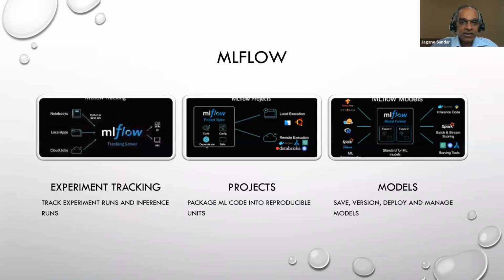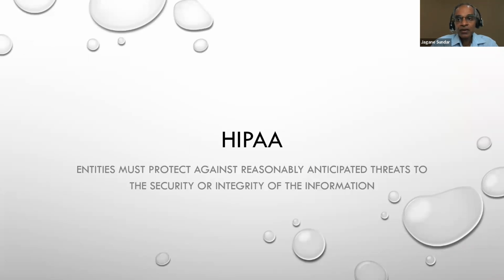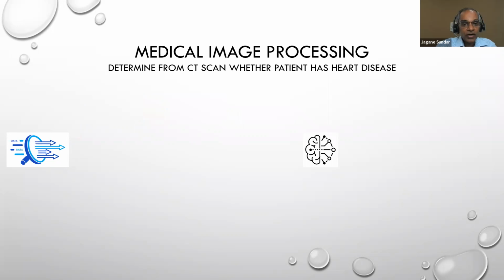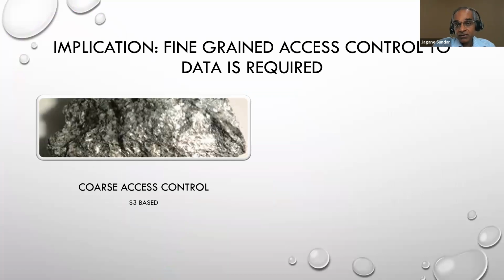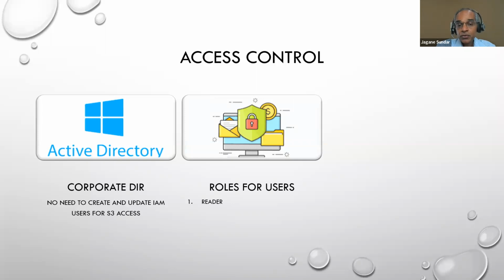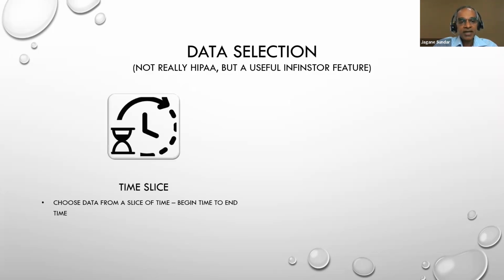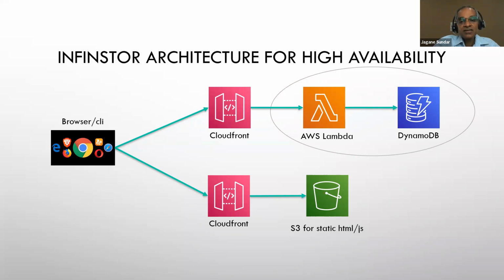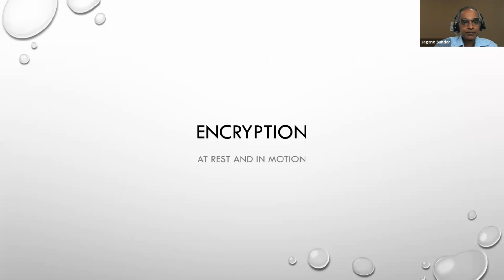Live Webinar - HIPAA Compliance for AI Data Using InfinStor MLflow